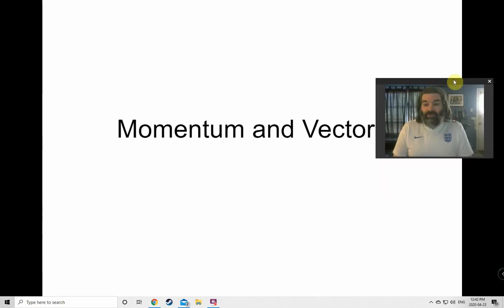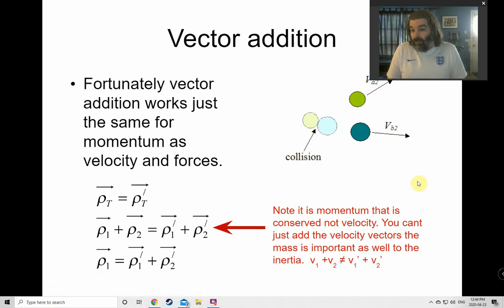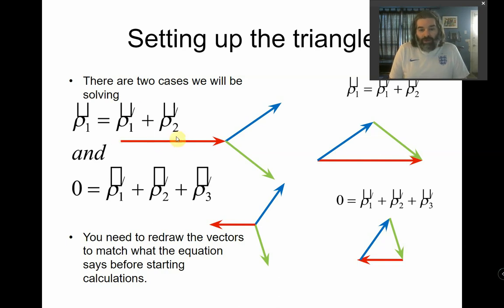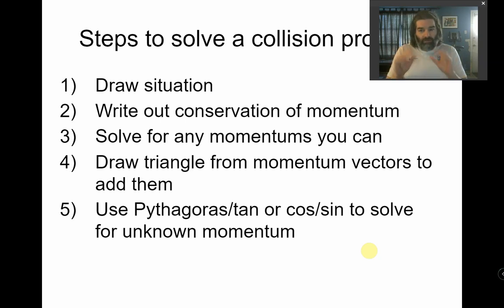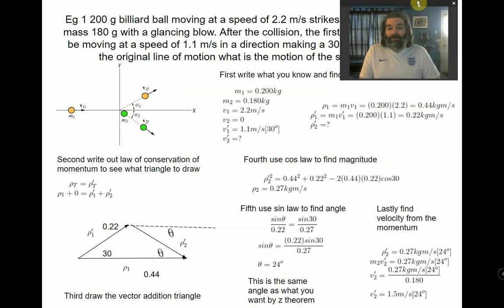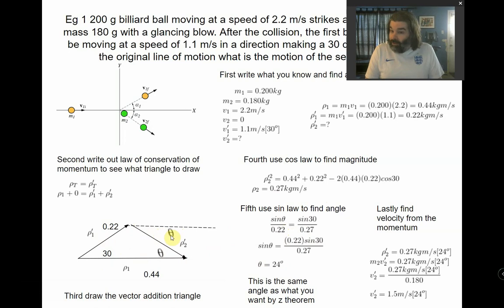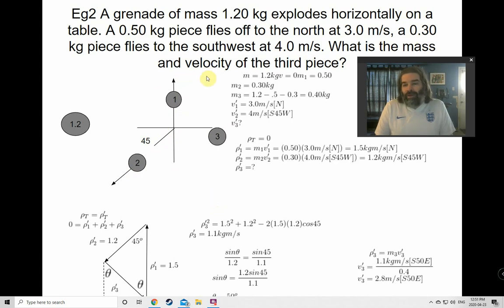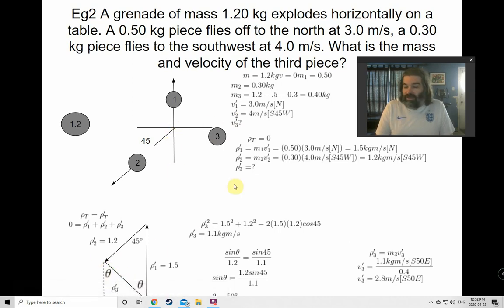Momentum in 2D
This lesson looks at the conservation of momentum in two dimensions and how to solve the two most common questions. The billiard ball glancing collision and a three body explosion.